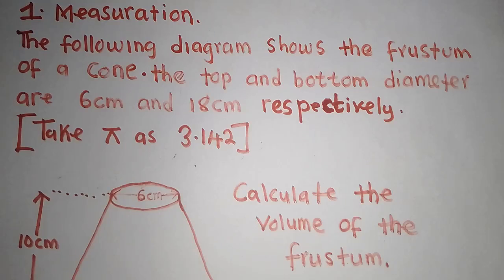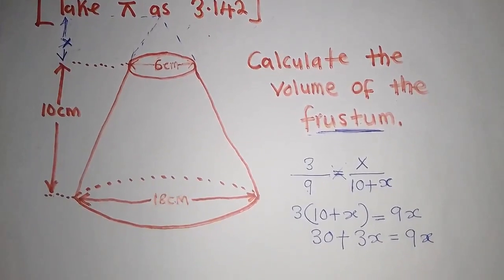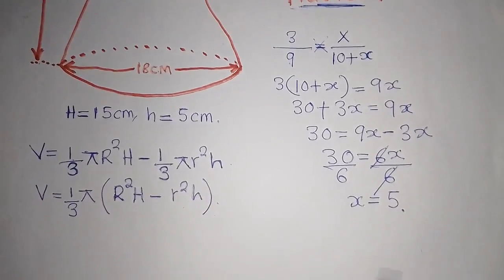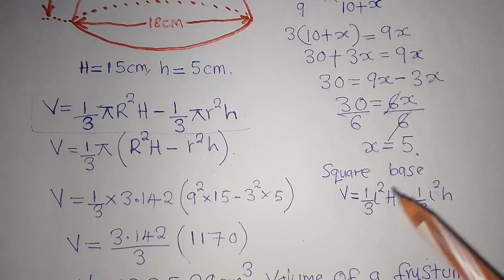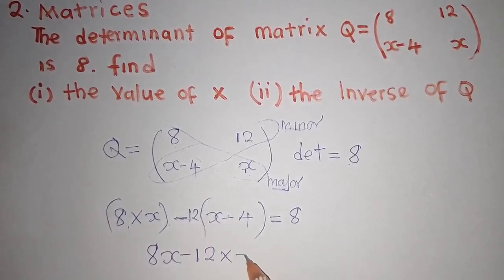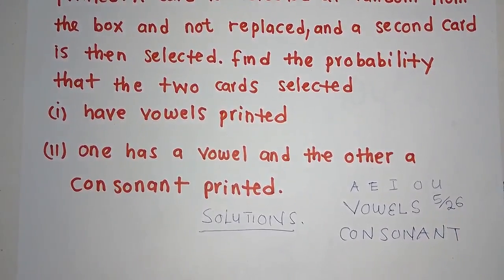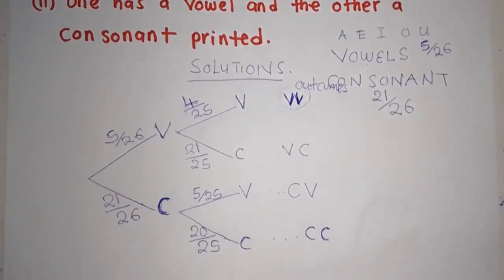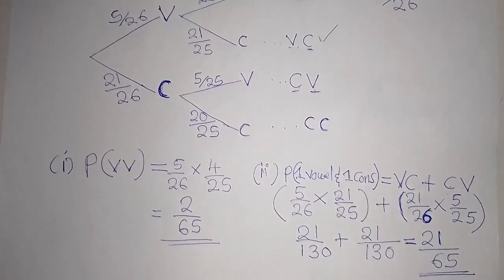Quick Revisions - Measuration | Matrices And Probability